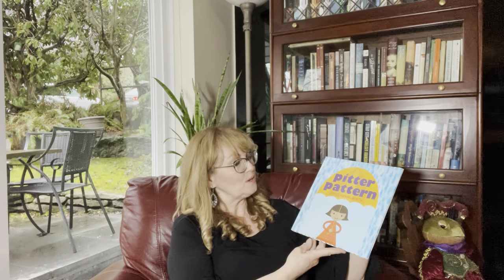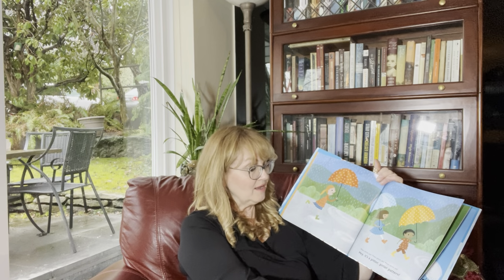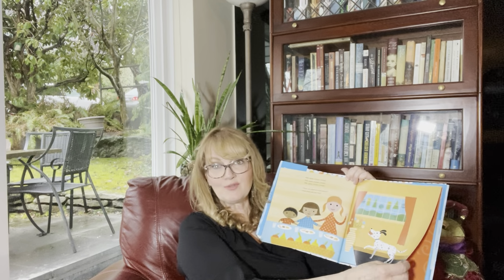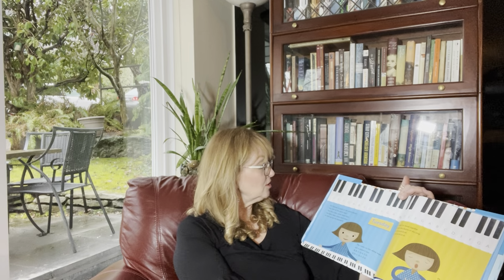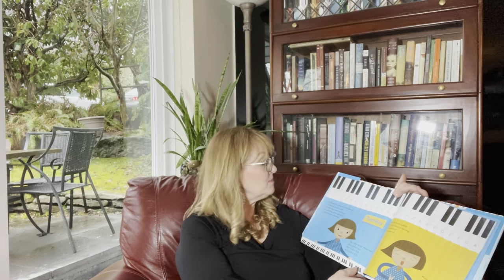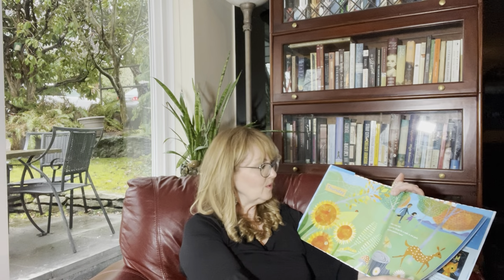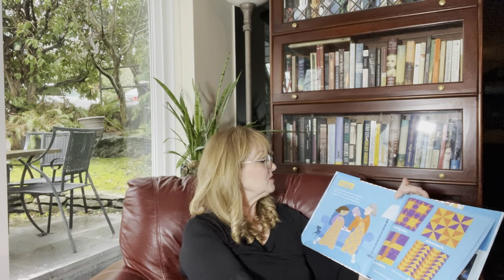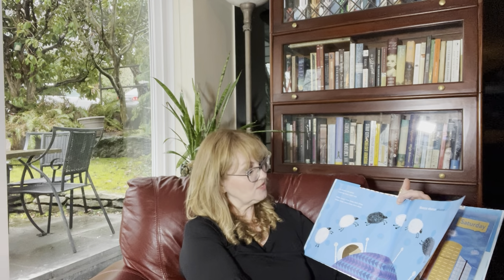Ms. Froese reads picture books that support social emotional learning and a sense of belonging.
Vancouverites are familiar with the patterns inspired by rain.  Pitter Pattern is a book by Joyce Hesselberth that explores the many patterns around us.